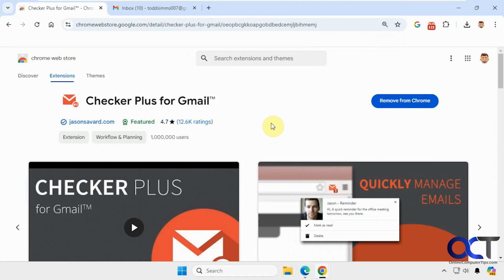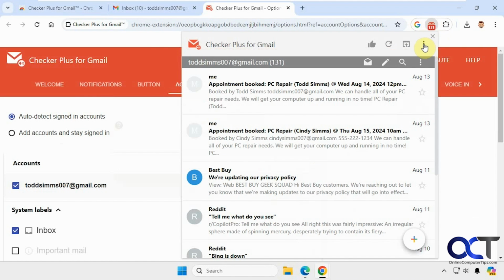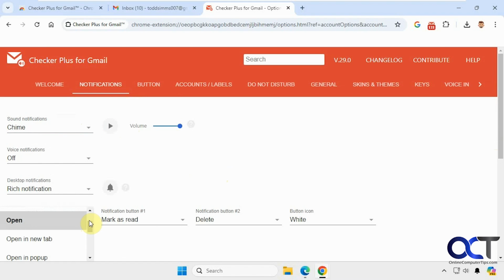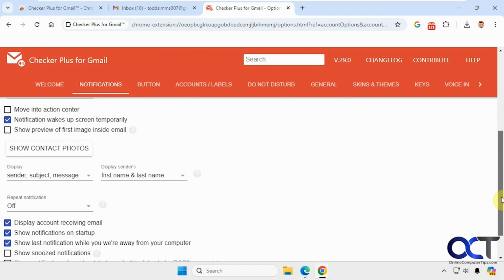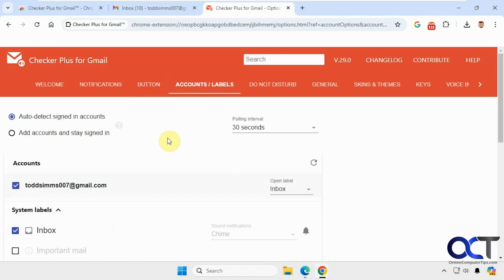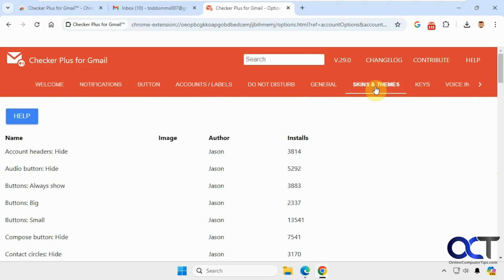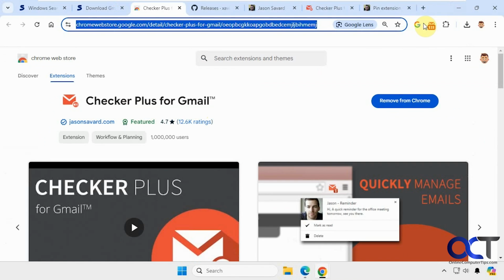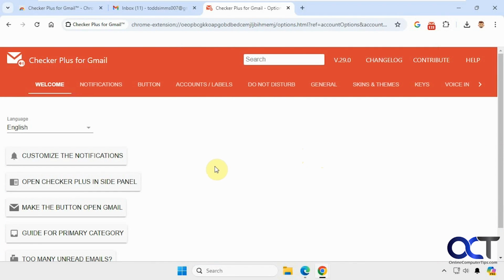Configure Custom Windows Notifications for Gmail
If you use Google Gmail for your email service and Microsoft Windows for your operating system, you may be interested in having a Gmail email notifications appear on your screen just like all your other Windows notifications. To do this, you can use the free Checker Plus for Gmail browser extension. This extension will also allow you to view your email from the toolbar in your browser and act on them like you would within the Gmail interface. It will also show you how many unread messages you have. The extension has many configurable options as well.

One thing to note is that there is a setting under Notifications area to run in the background when Chrome is closed so you should check that option if you do not plan on having your browser open.

Here is a link to the Checker Plus for Gmail extension.